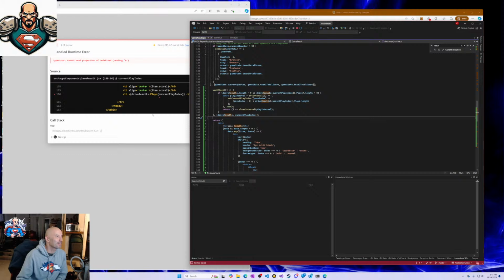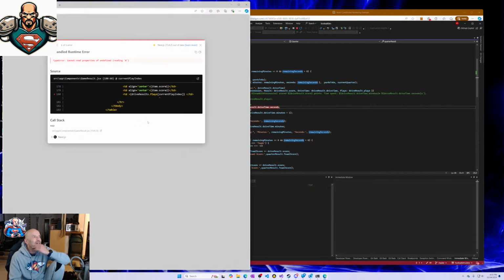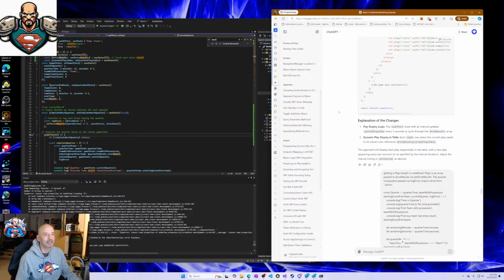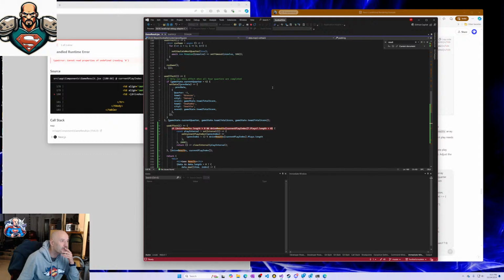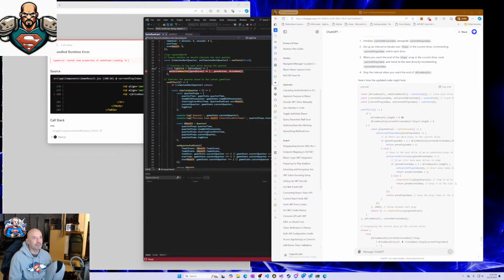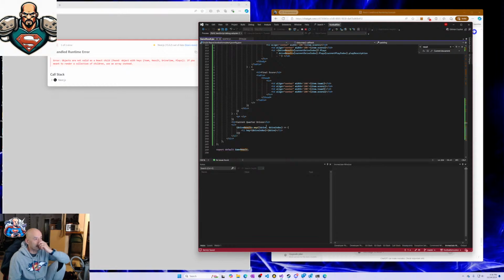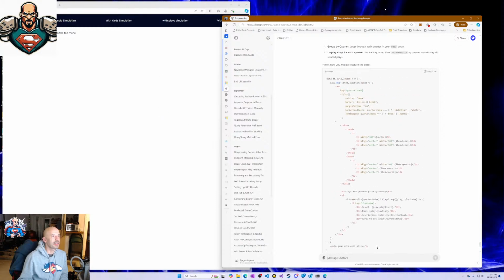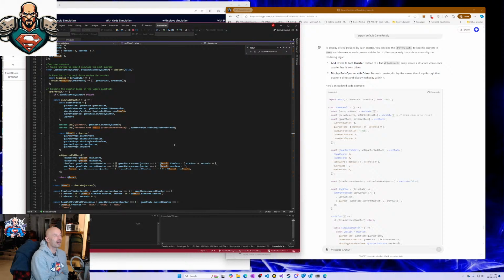Programming: Day6.2 Building the BEST (yea I said it) football sim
I am looking for work so if someone you know is looking for a Software Dev with C#, SQL Server and some newly acquired web skills please feel free to IM me.

My Setup:
PC: Surface Pro 8 32GB i7
Mic: Fifine, Ofusho Ear Buds
Cameras: Logitech C922, C920